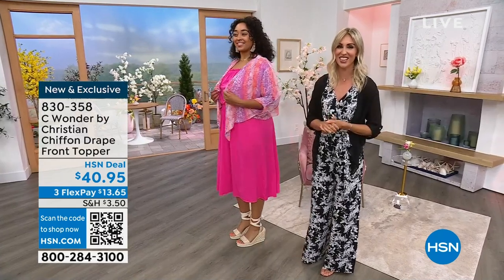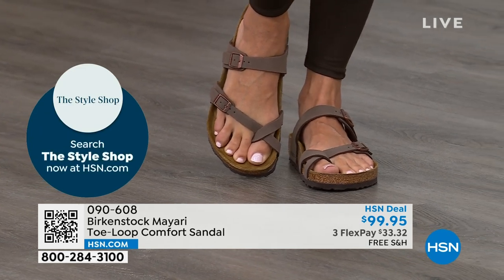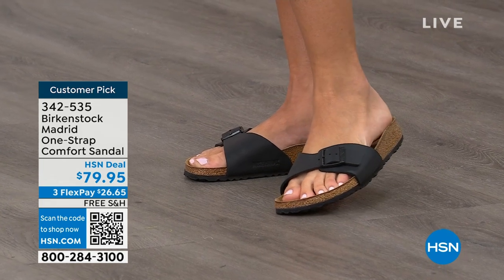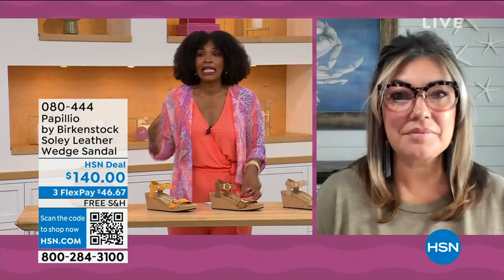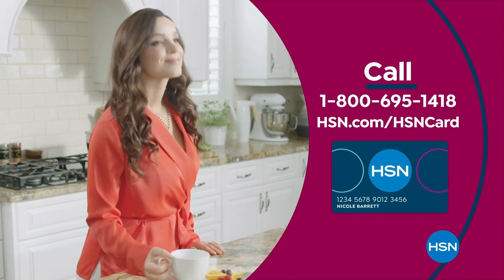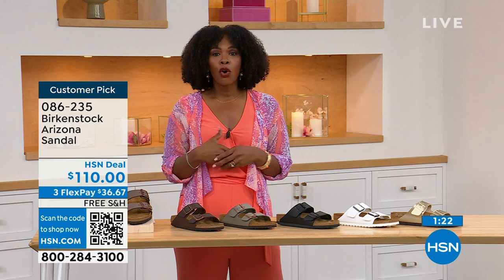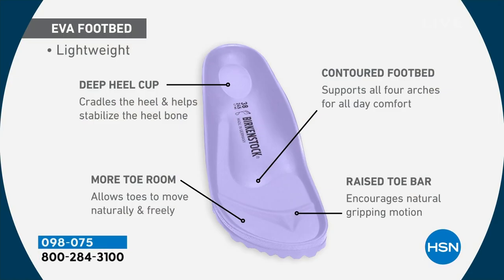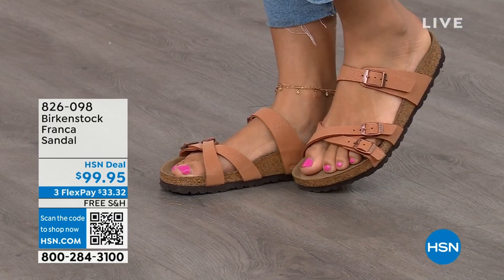HSN | Birkenstock Footwear - All On Free Shipping 05.25.2023 - 01 PM